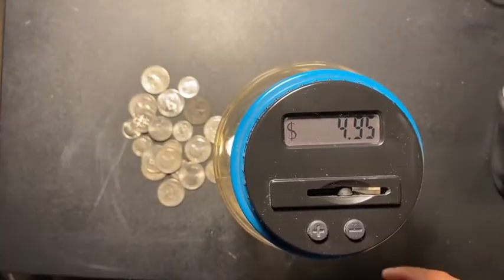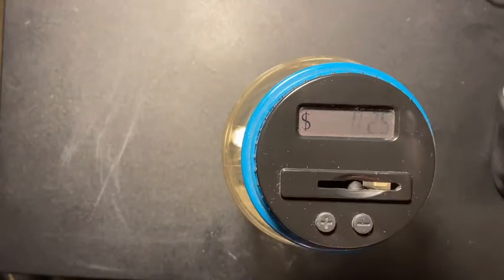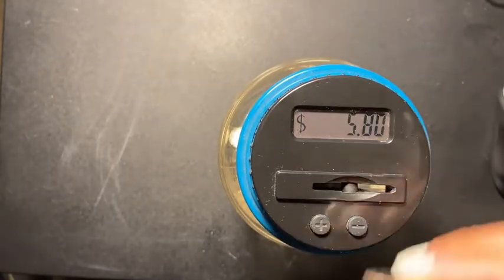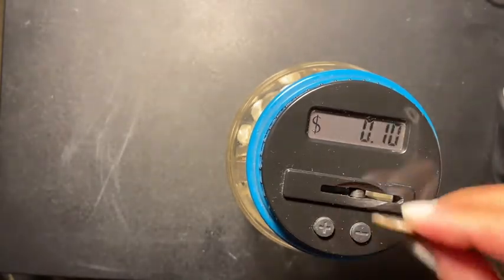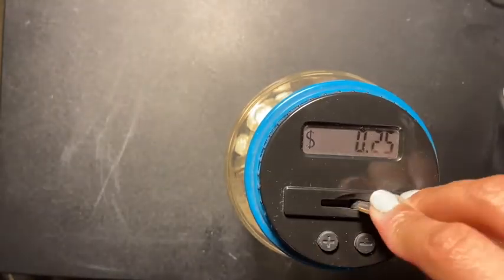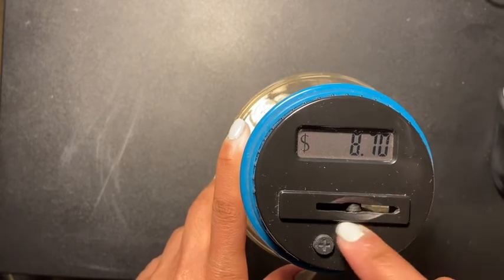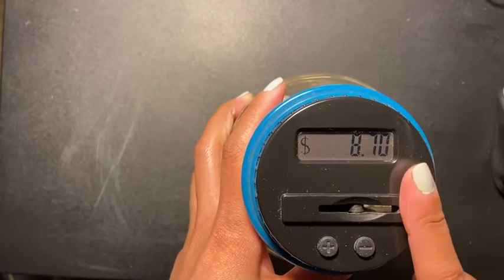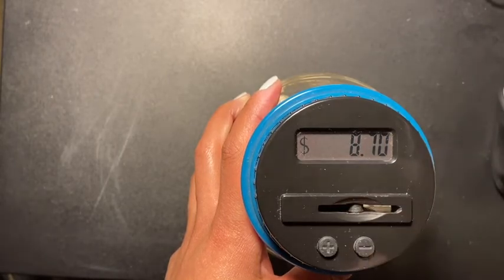COIN JAR STUFFING 1/14/2021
Hello Friends!!

Saving my coins.

Turn your receipts into gift cards
Fetch Rewards

xoxo
Sabrina